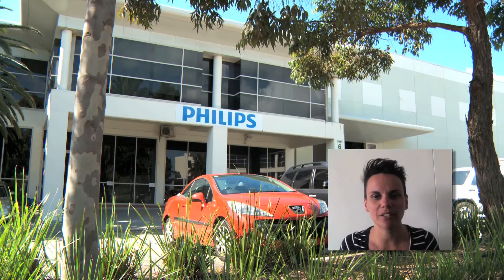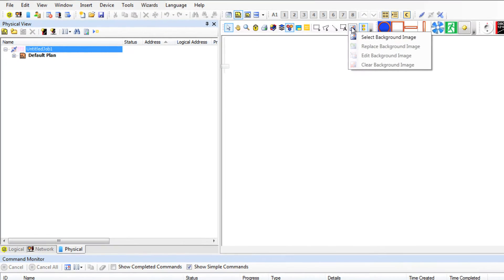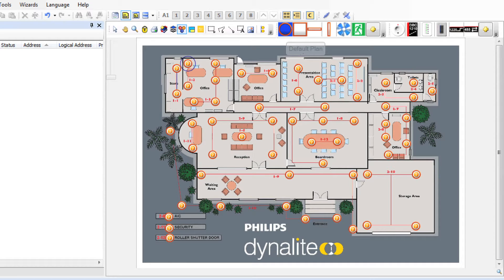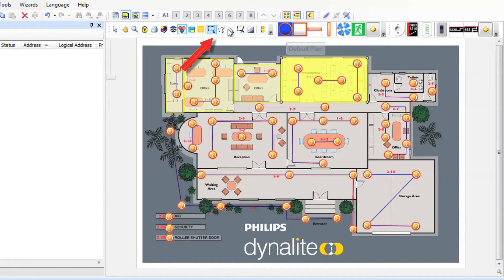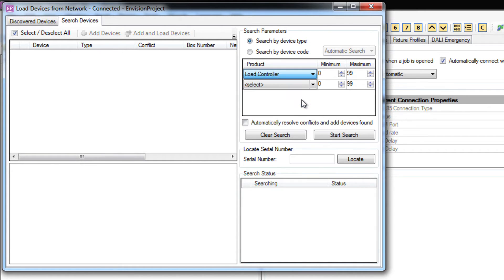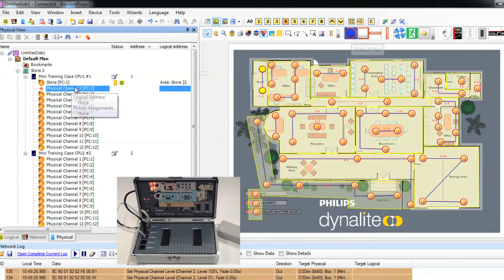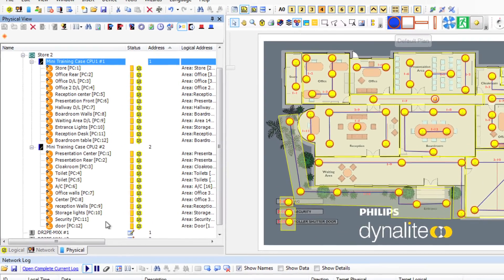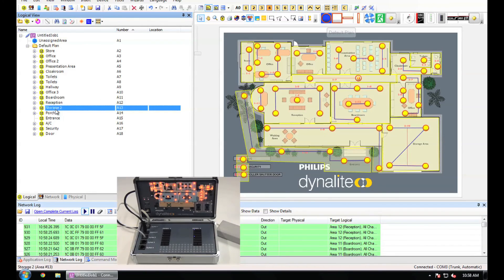EnvisionProject/System Builder - Graphical Commissioning